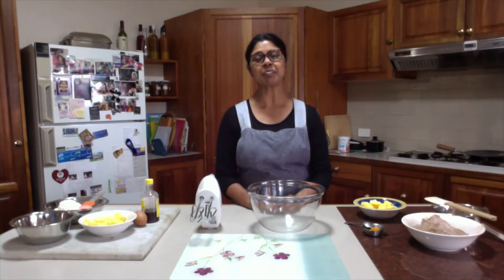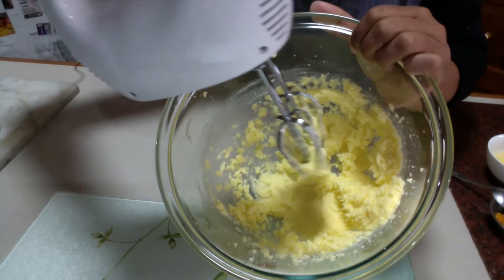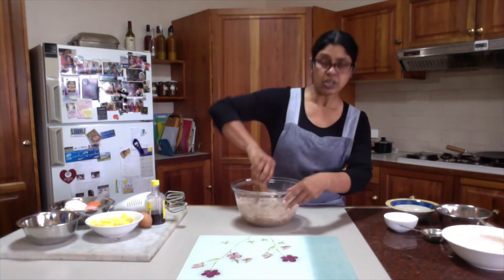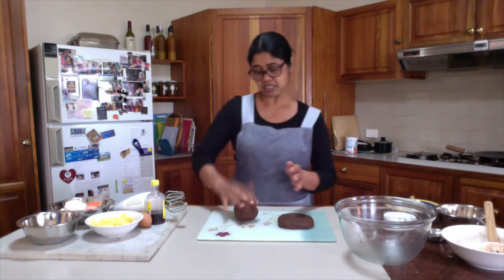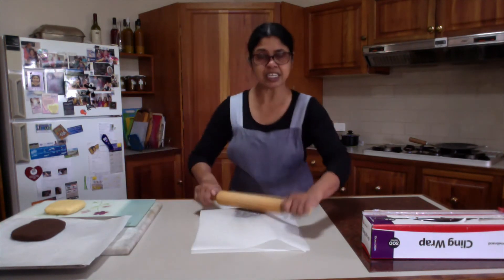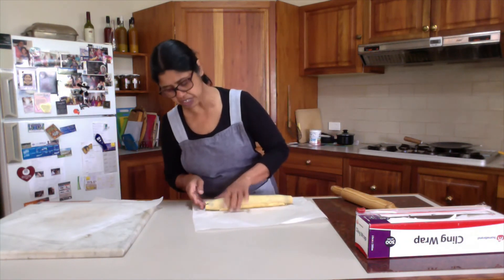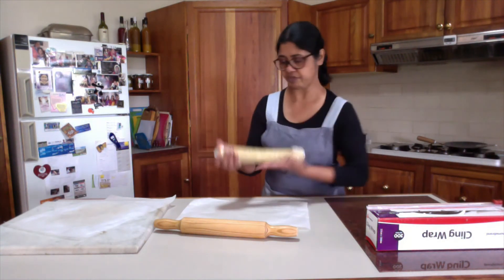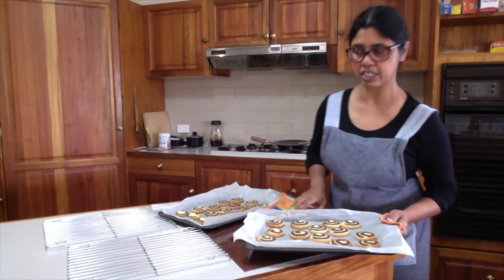Chocolate pinwheels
This is a beautiful biscuit that you can make with basic ingredients, and you can even freeze the dough for later!

Here's the recipe:
Preparation: 30mins (plus cooling time in the fridge)
Makes: 26 - 28
Ingredients:
For chocolate flavour:
• 125g butter, soften
• 120g caster sugar
• 1 tsp orange zest/vanilla essence (I’ve used orange zest)
• 1 egg
• 220g plain flour
• 1tsp baking powder
• 30g cocoa powder
For vanilla flavour:
• 125g butter, soften
• 120g caster sugar
• 1 tsp vanilla essence
• 1 egg
• 250g plain flour
• 1tsp baking powder
Method:
1. Preheat oven at 170°C.
2. Cream butter, sugar and orange zest till pale and fluffy. Add egg and beat until well combined and creamy.
3. Mix the sifted flour, baking powder and coco powder into the mixture. Use a spatula and form a dough. Divide the dough in two equal portions, make flat rectangular discs then wrap in plastic wrap and put in the fridge.
4. Repeat the steps 2 and 3 with the vanilla flavoured ingredients.
5. Get one portion of chocolate and one portion of vanilla flavoured disc, put on top of each other. Roll portions between two sheets of baking paper to form a rectangle approx. 20 x 30 cm. Remove top sheet of baking paper. Roll up neatly, from longer edge, to form a long roll. Wrap in plastic food wrap and refrigerate at least 30 mins or overnight until the roll is firm enough to cut.
6. Repeat the step 5 with the other two portions. You may put this roll/log in the freezer to use later. You just need to get it out of the freezer, put in the fridge section overnight. Follow the step 7 to complete baking.
7. Cut roll into 5mm slices and place on baking trays with baking paper. Bake for 12 - 15 minutes until lightly brown. Cool on wire racks.
8. Store in an air tight container.